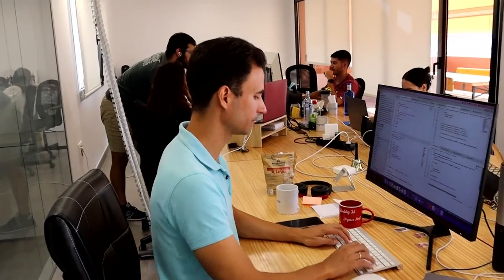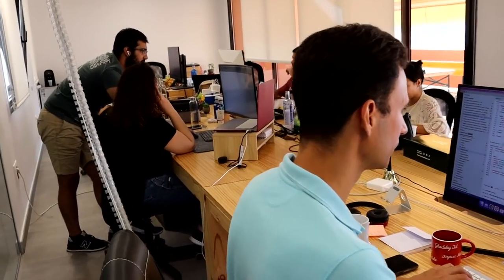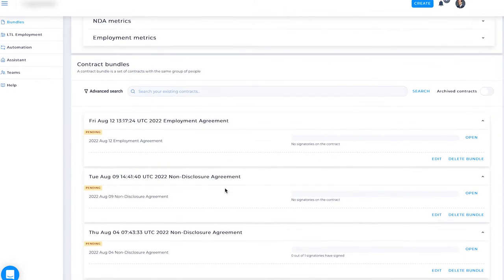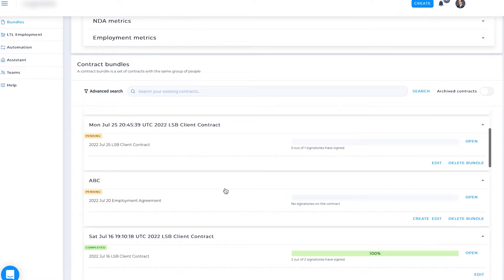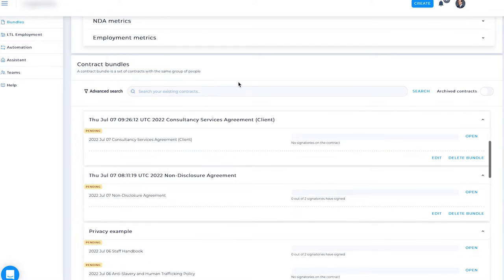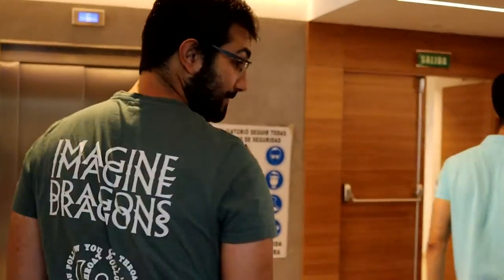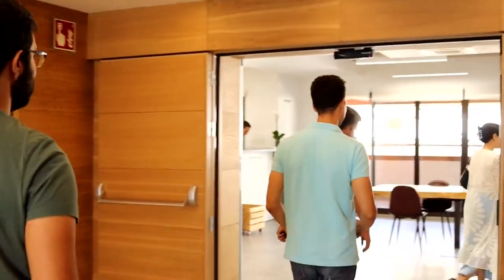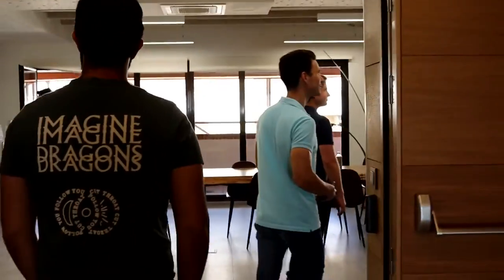Legislate features on a Dutch TV show "Business in Europe"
Legislates CEO and founder, Charles Brecque, was featured on the Dutch TV programme "Business in Europe". The show aired in the Netherlands earlier this month on RTL7. Charles spoke about how Legislate makes it easy for businesses to create contracts and track the data they contain. He discussed the pain points solved and his plans to connect Legislate to the rest of the world.